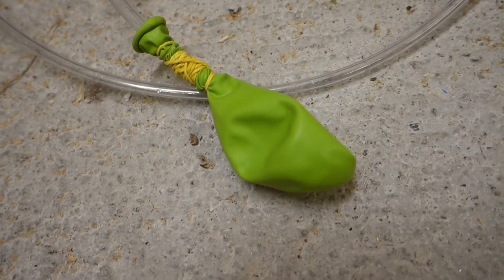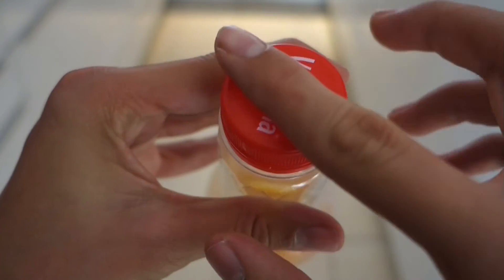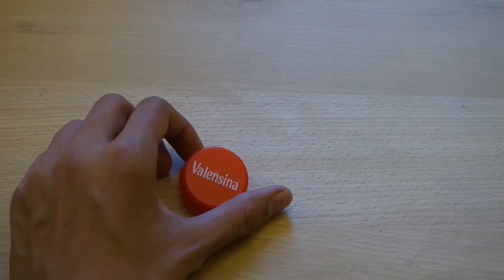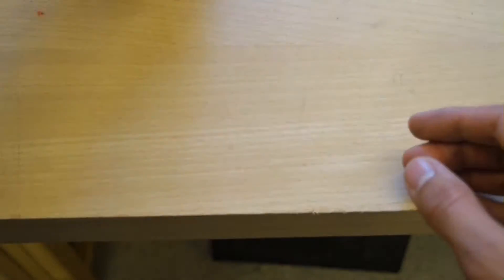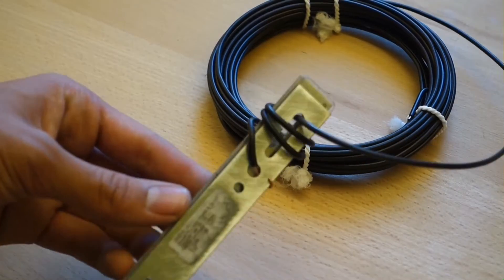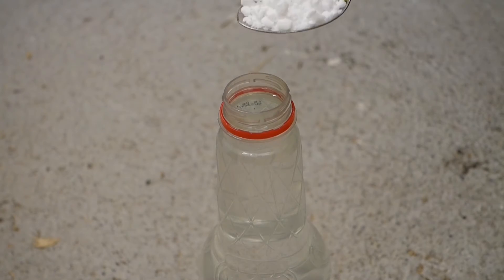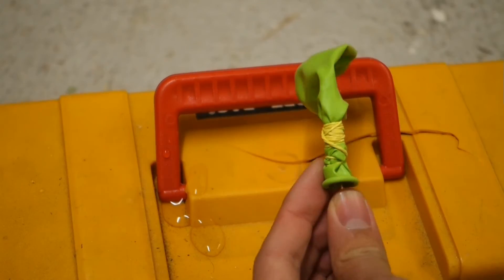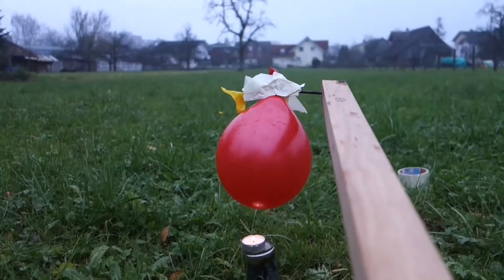Hydroxy-Gas Generator from scratch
In this Video, we're going to explain you how to make an effective Hydroxy-Gas Generator from scratch. This gas is actually very dangerous, so make sure, that you have a save Detonation. It is powerfull enough to let your ears ringing for some time, and you should probably explain your neighbours what you're doing in your garden.